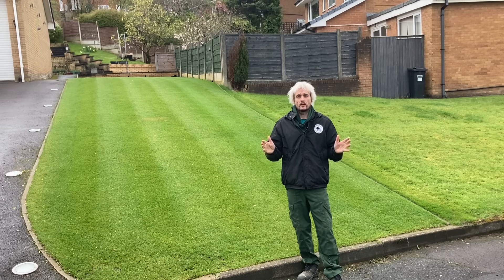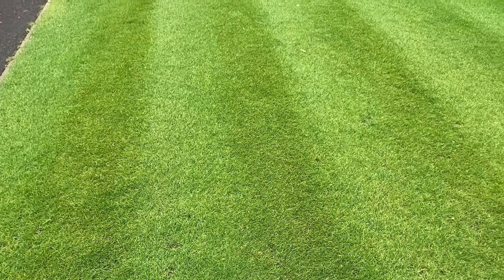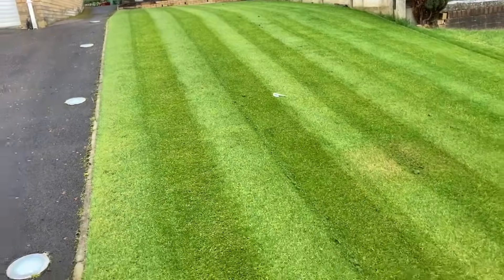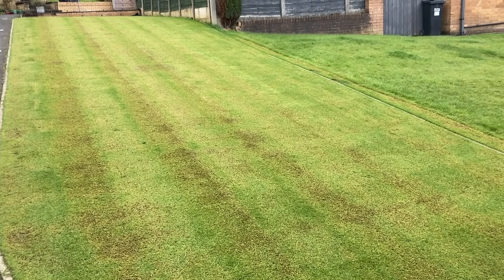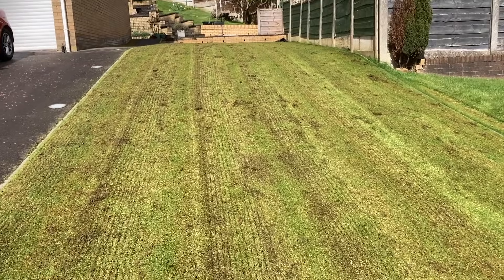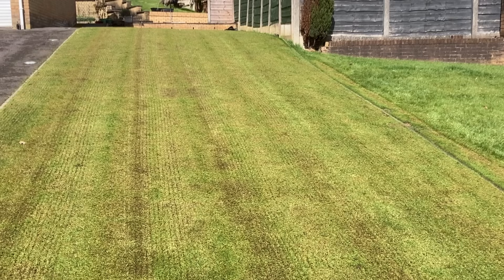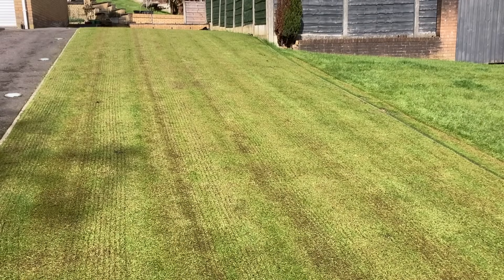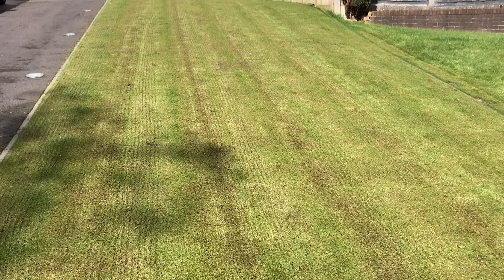What can I USE as a TOP DRESSING / Sand or COMPOST?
Sand or COMPOST ? | What can I USE as a TOP DRESSING

Today we use COMPOST instead of sand for a top dressing, choosing the right top dressing is important as it will get you the better result for your lawn

Also join my Facebook group Daniel Hibbert Lawn Expert Geek Haven if you haven't already